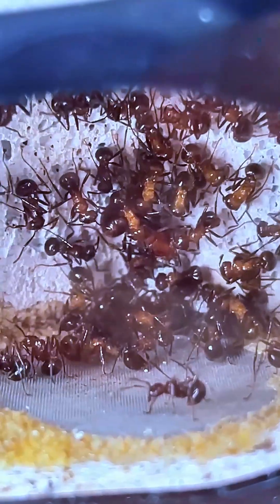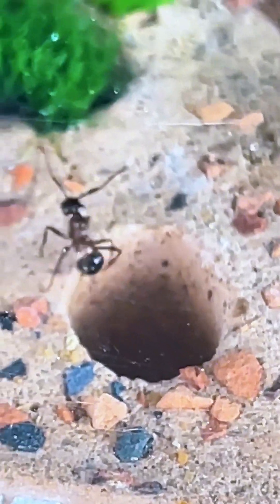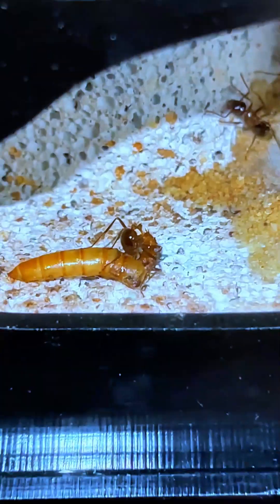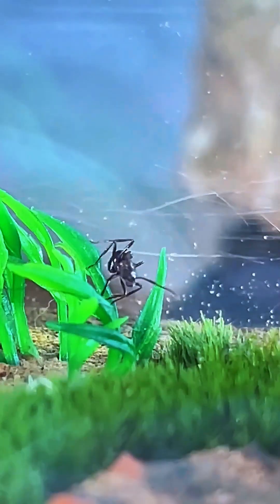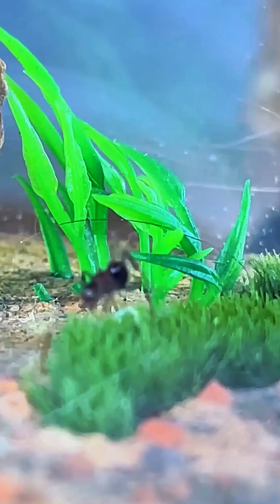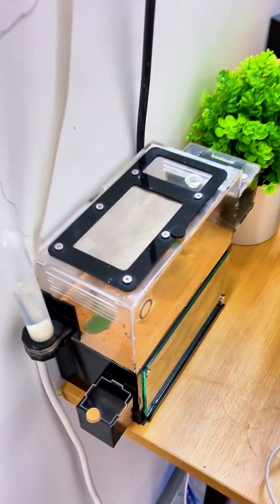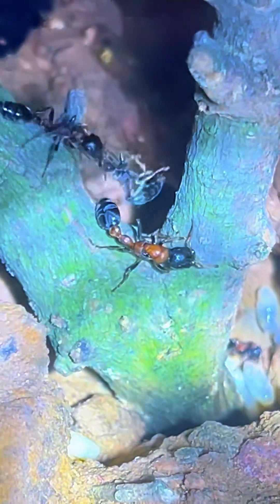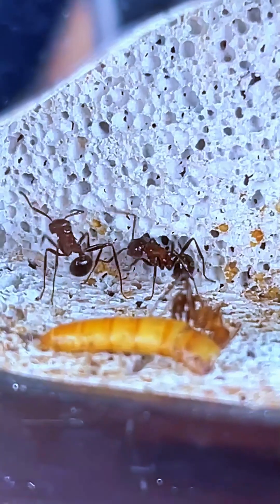The Secret Life Below: How to Build an Ant Tank That Will Blow Your Mind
🚀 Welcome to [Ant Explorer]! This channel is dedicated to the amazing world of ants 🐜. We explore ant colonies, ant behaviors, ant farming, and incredible ant wars! 🌎🔥

🔍 Topics we cover:
✅ Ant species identification
✅ How to build an ant farm
✅ The secrets of ant colonies
✅ Ant behavior and survival tactics
✅ Ant wars and rival colonies